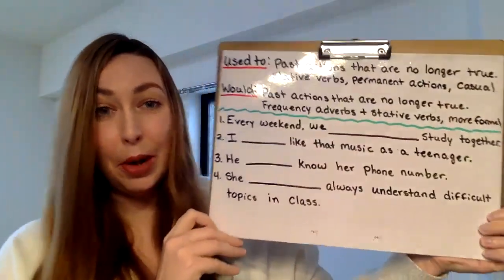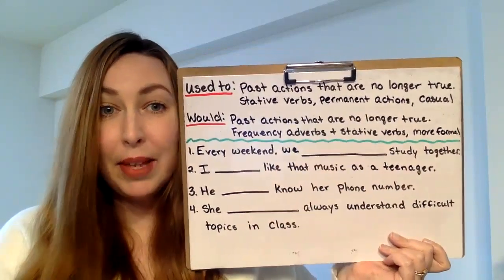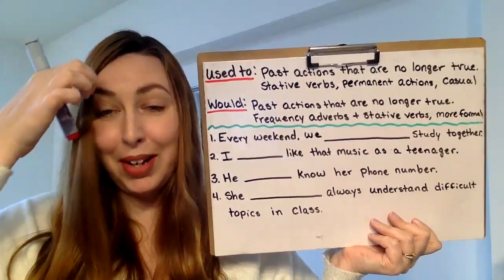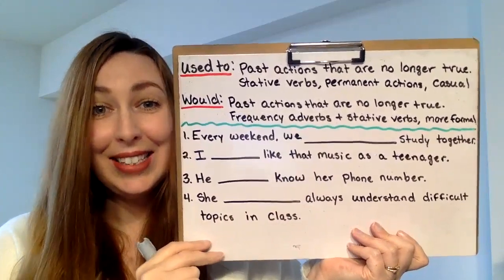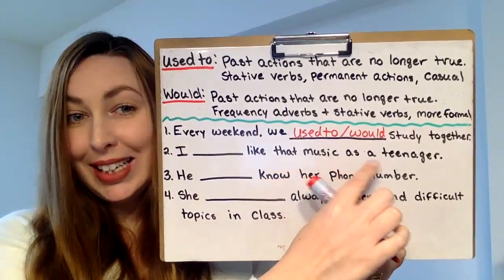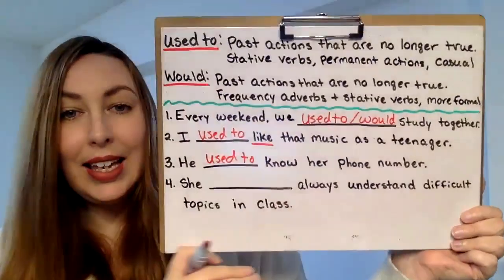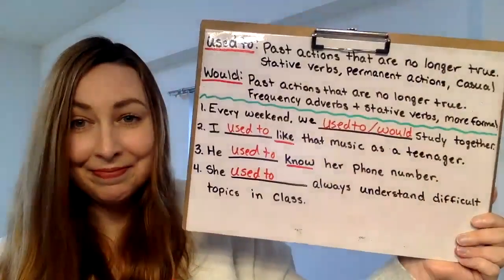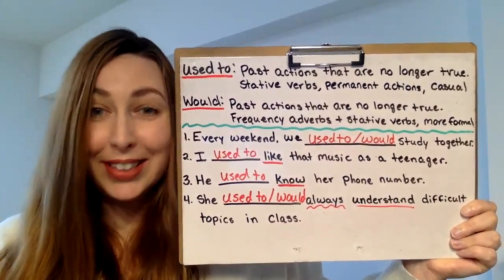USED TO or WOULD? | English Grammar Lesson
Learn how to use “used to” and “would” to talk about the past. But be careful! They are not exactly the same!

Some textbooks and books that I recommend:
100 Great Short Stories